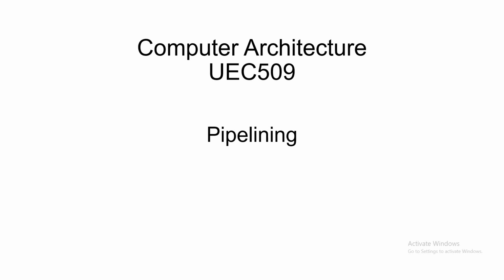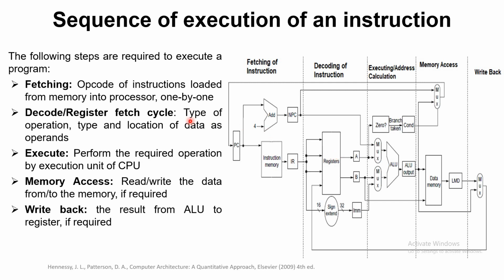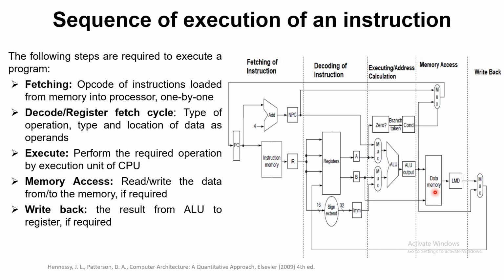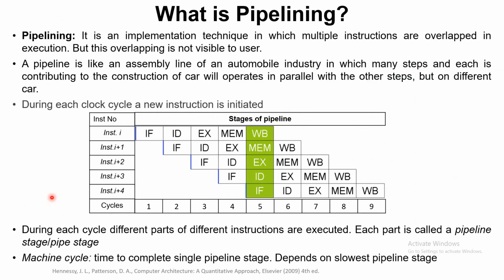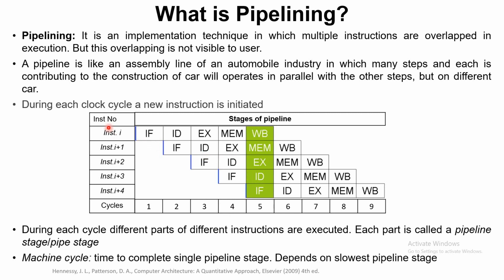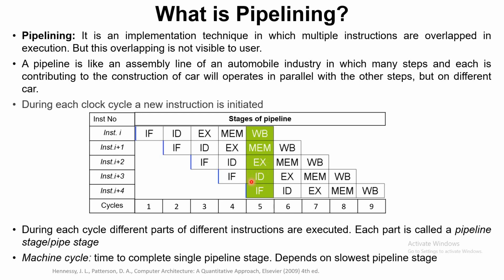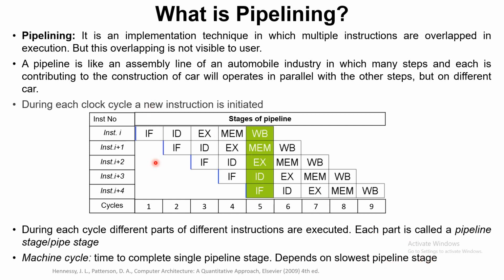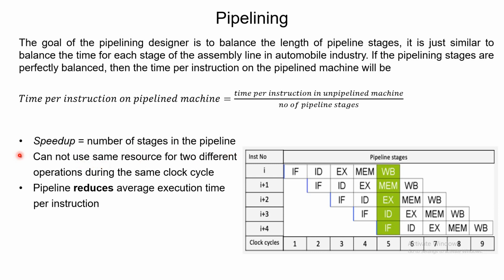Concept of pipelining Part 1 Explained Computer Architecture UEC509